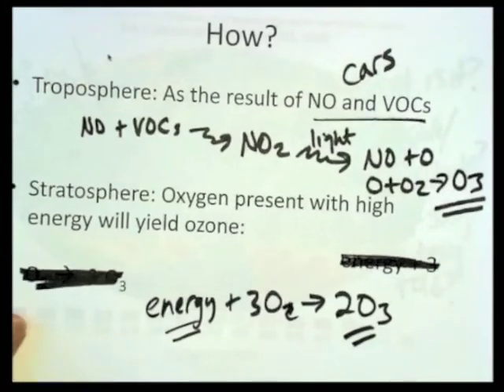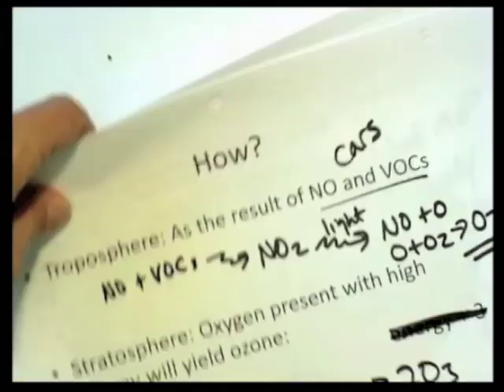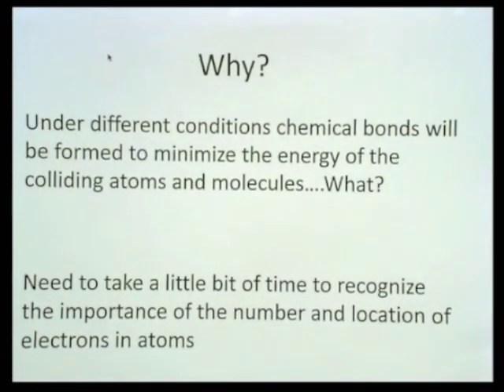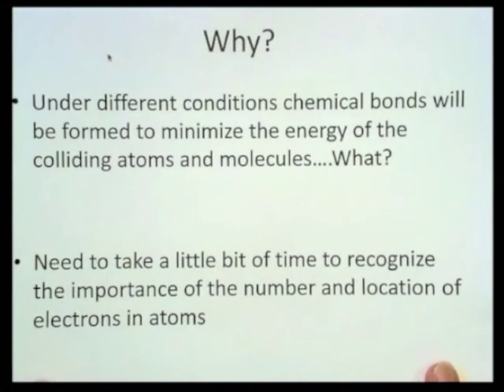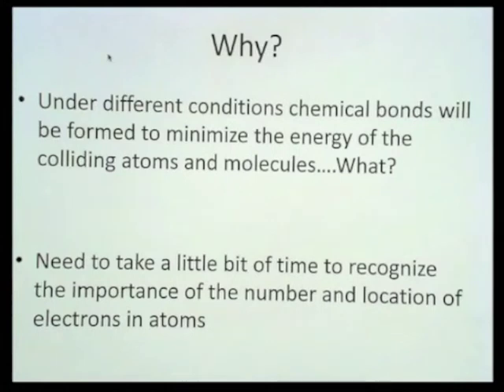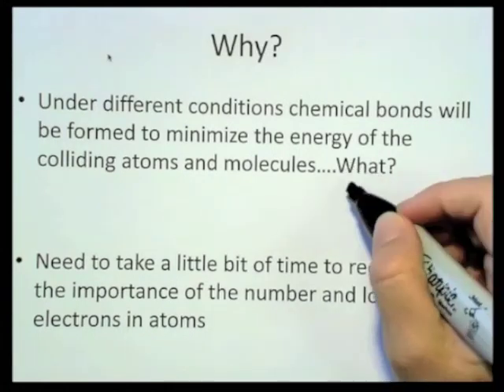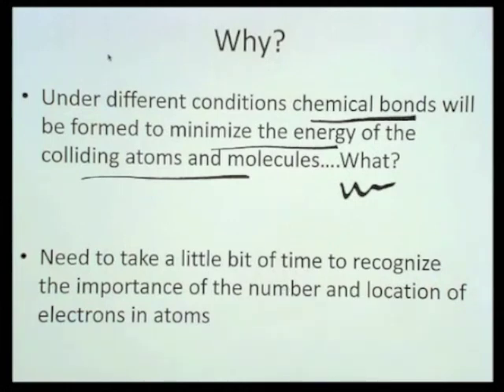F14 New U3 Video 5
Understanding Chemical Changes